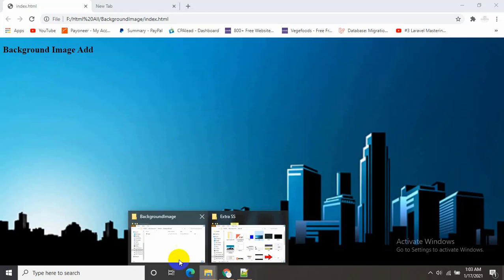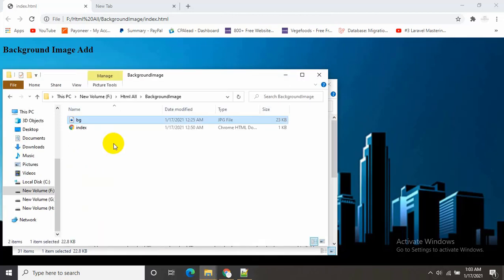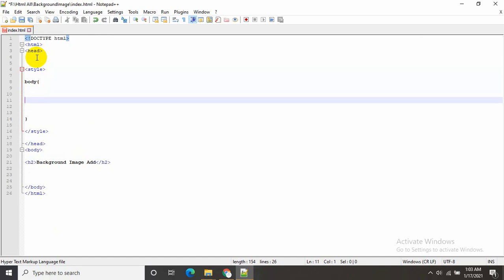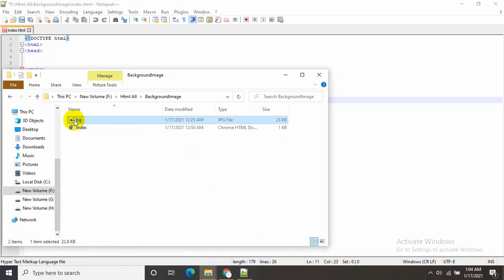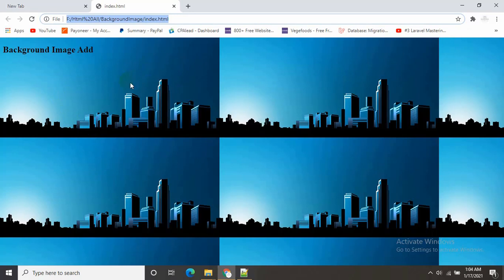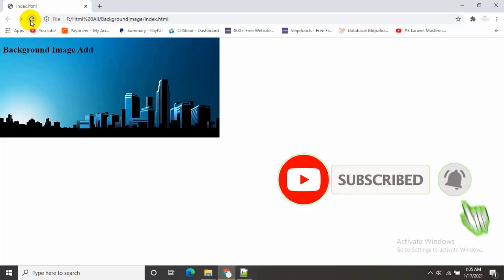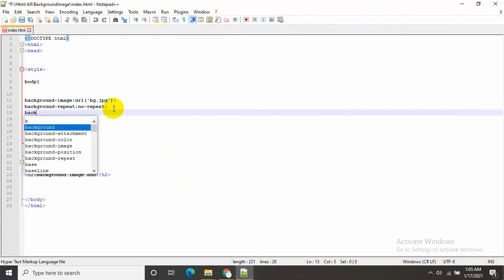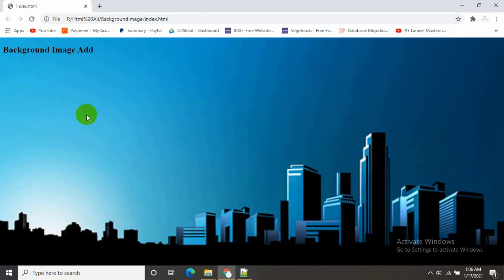How To Add Background Image In Html | Image No Repeat | Full Screen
If you have any questions then ask me in the comment section.

Search Releted -

how to add background image in css
html background image full screen
how to add background image in html without css
how to insert background image in html using notepad
How do I add a fixed background image in HTML
background image not repeat in HTML